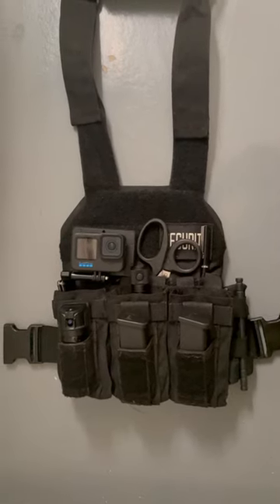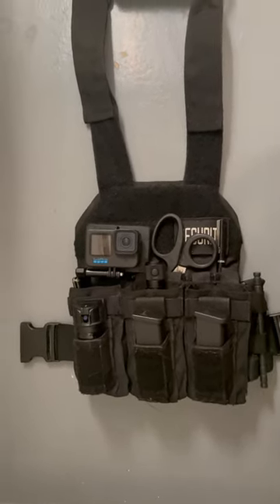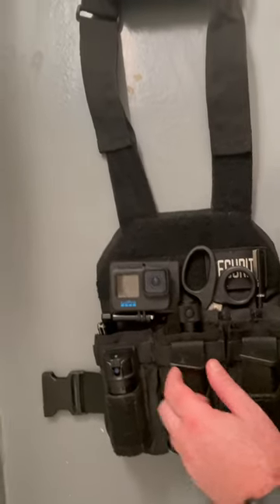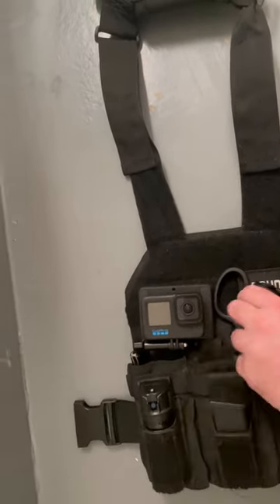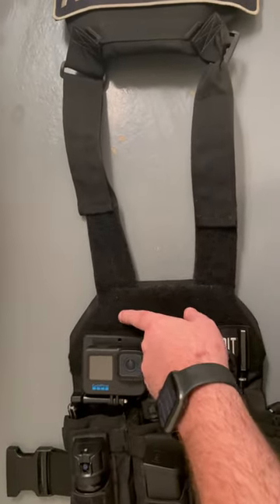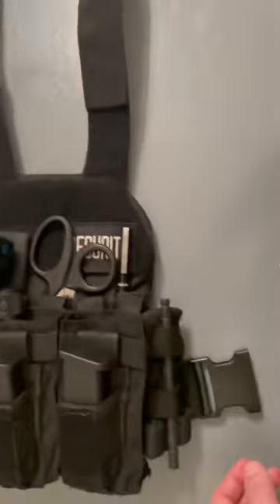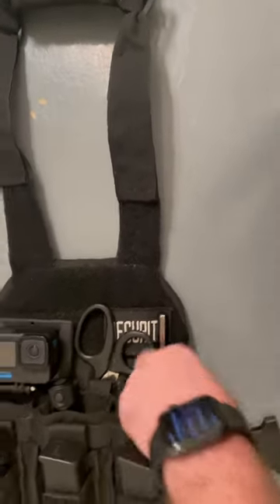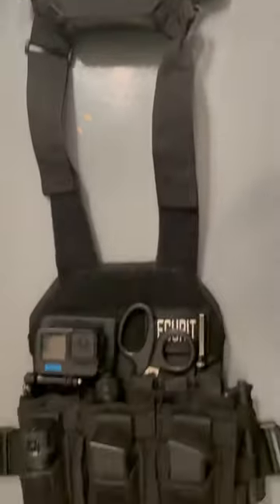Security Vest Setup Plate Carrier Setup